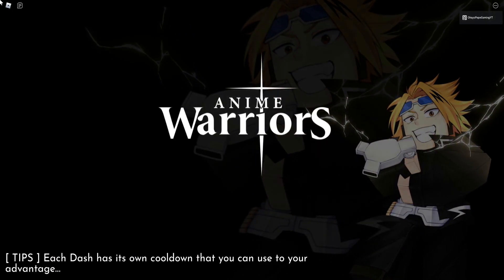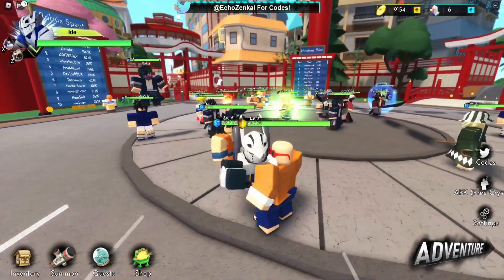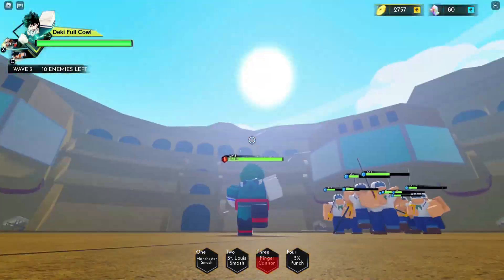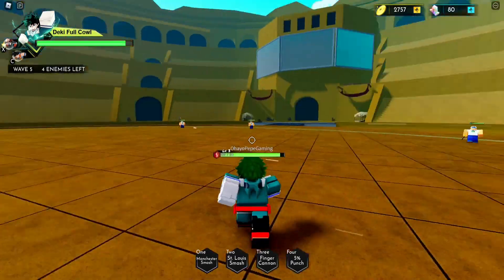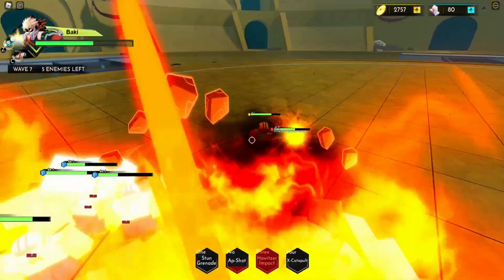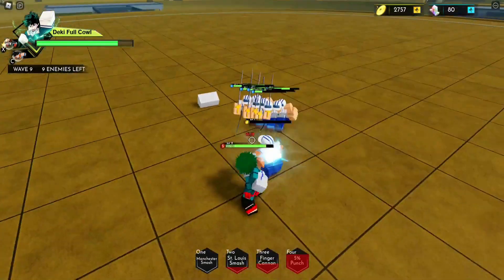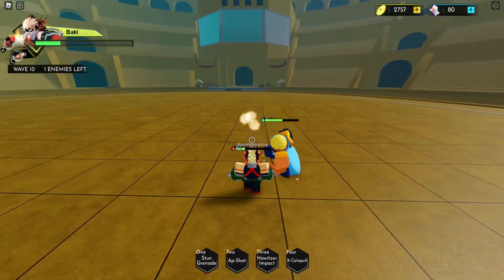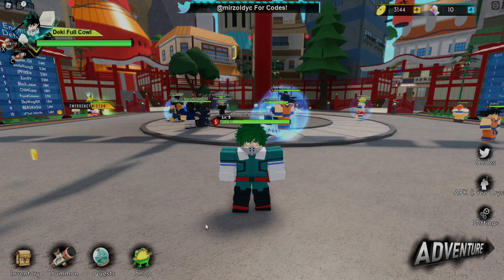Bakugo and Deku Go HARD In This New Update | Anime Warriors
YO! This was a fun video to make and I hope you enjoyed it! Let me know what you guys want to see next from this game! This is honestly the best of its kind.

0:00 Intro
0:33 GGSUPPS
1:22 Deku Showcase
3:44 Bakugo Showcase
5:58 MARINE BOSS FIGHT
7:49 Final Thoughts